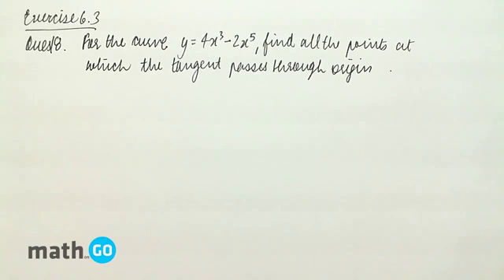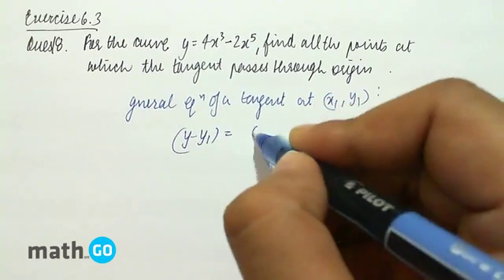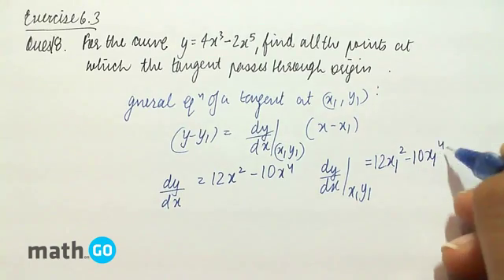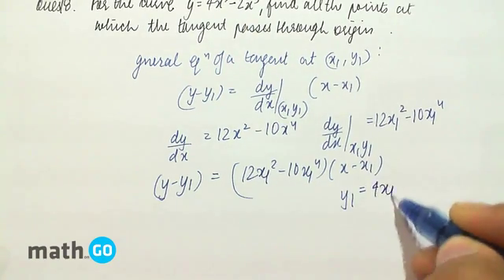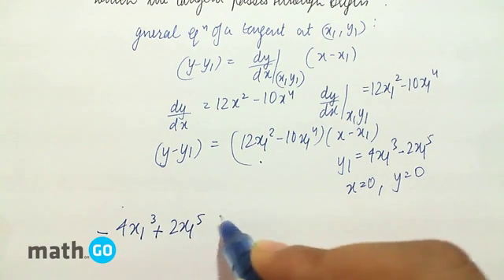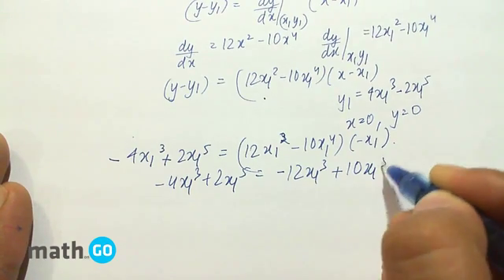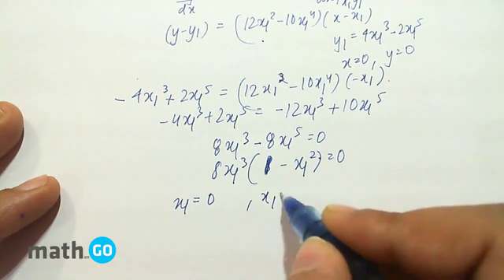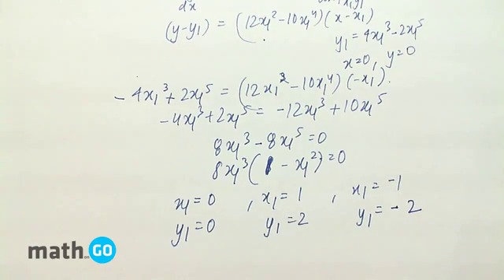Application of Derivatives - Exercise 6.3 - Question No- 18